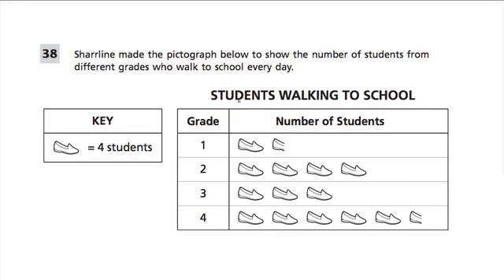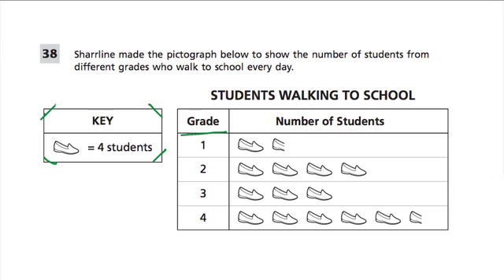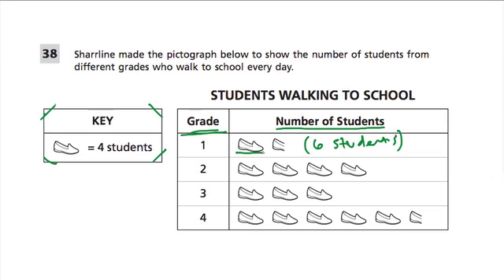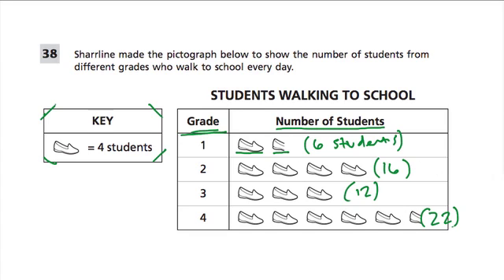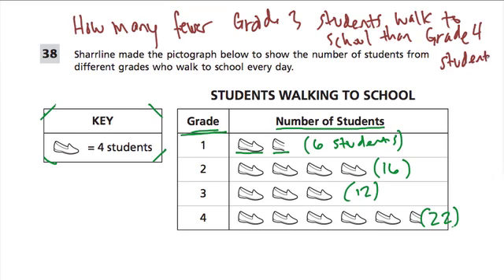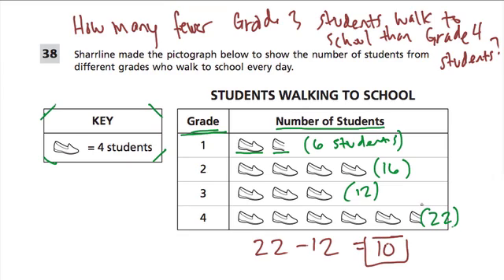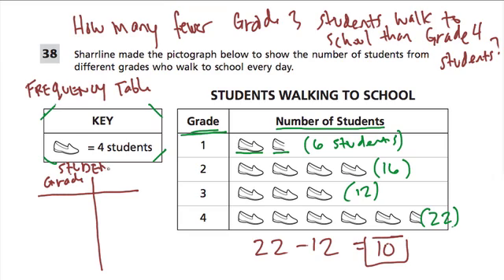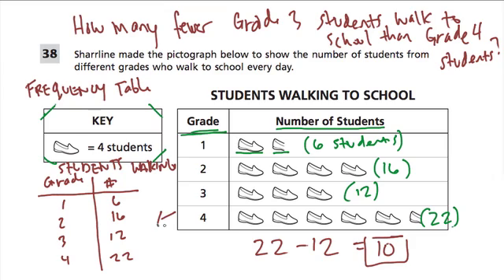Pictograph - Grade 4 Common Core Standards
Working with data